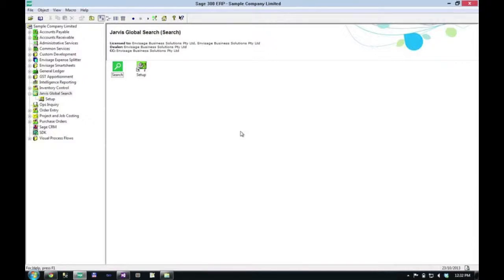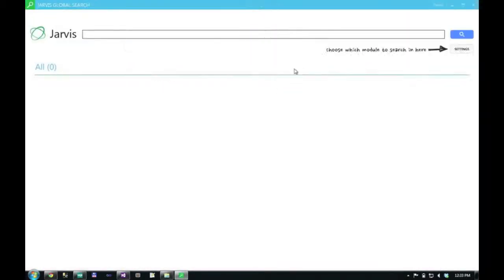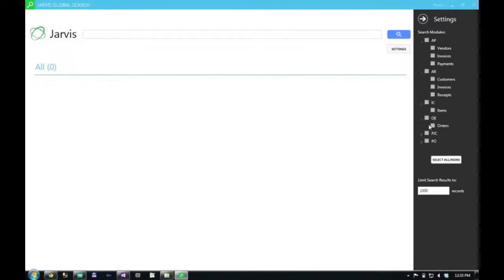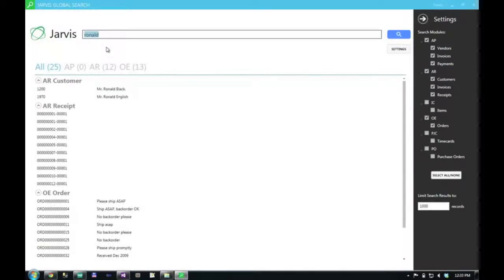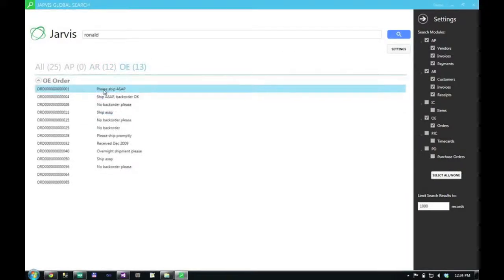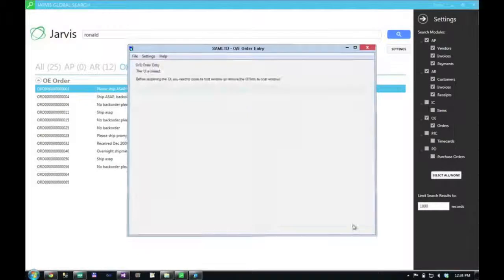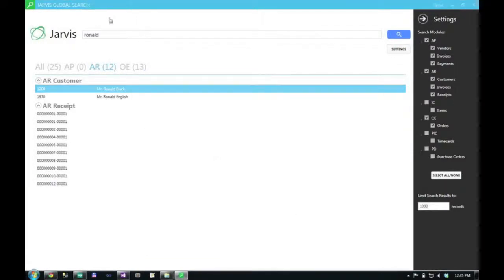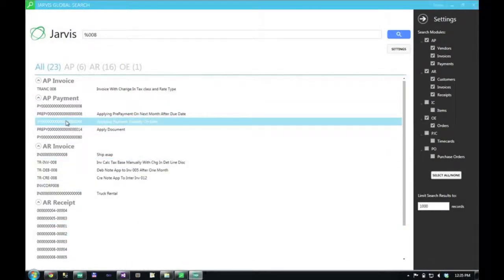Jarvis Global Search for Sage 300 ERP 720p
A quick demonstration of Jarvis - a global search tool developed specifically for Sage 300 ERP.